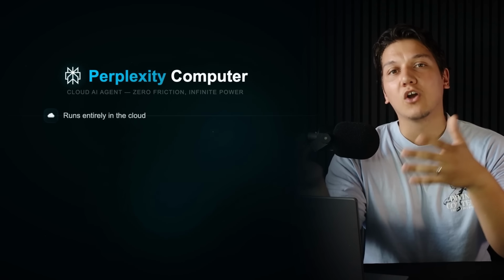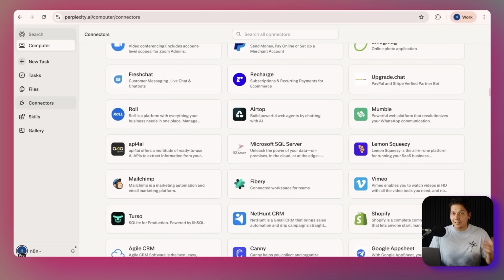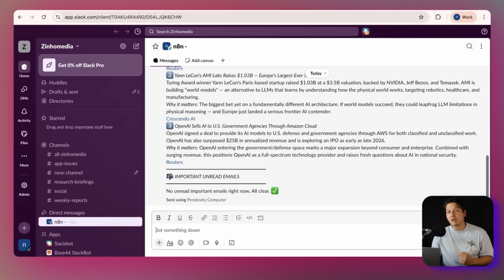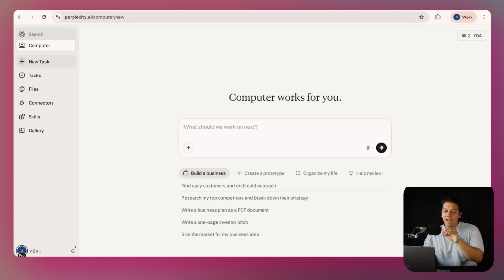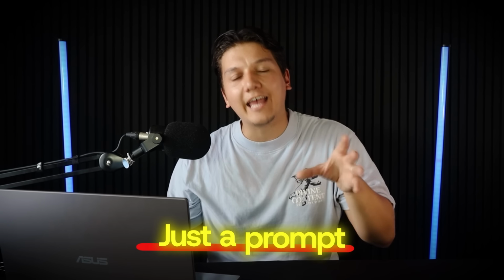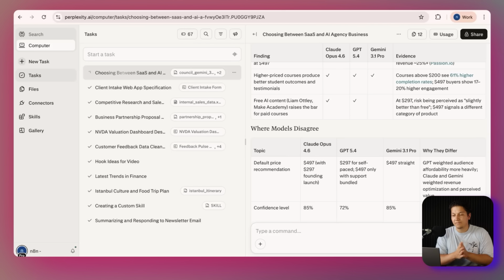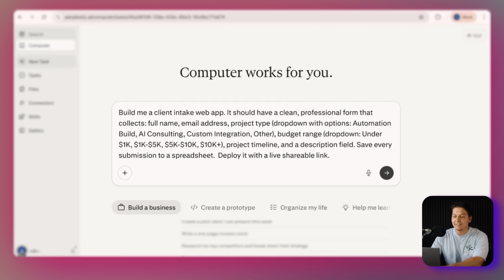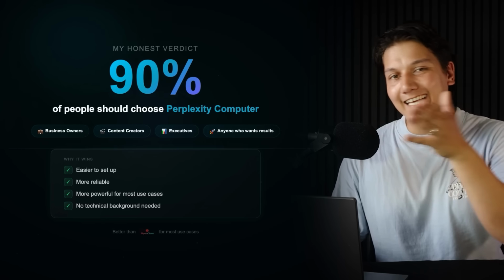9 INSANE Perplexity Computer Use Cases (do anything)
9 INSANE Perplexity Computer Use Cases (do anything).

Chapters:
0:00 - Intro
1:11 - Openclaw vs Perplexity computer
2:26 - #1 Mobile  Access
3:47 - #2 App connectors
5:07 - #3 Scheduled task
6:44 - #4 Custom skills
8:28 - #5 Persistent memory
9:55 - #6 Data analysis + dashboards
11:41 - #7 Document reviewing
13:13 - #8 Model council
14:58 - #9 Multi chain prompting
16:33 - Bonus tip
18:15 - Outro